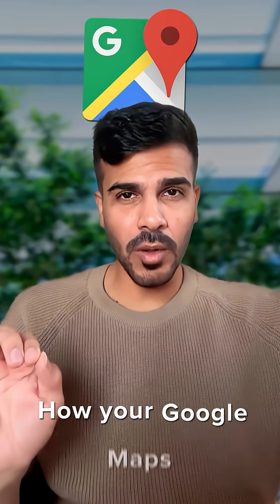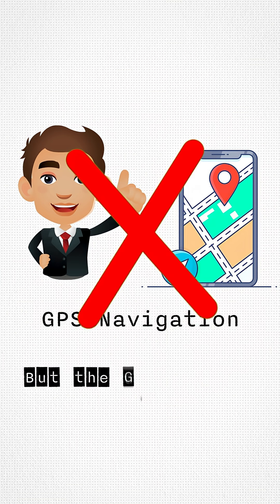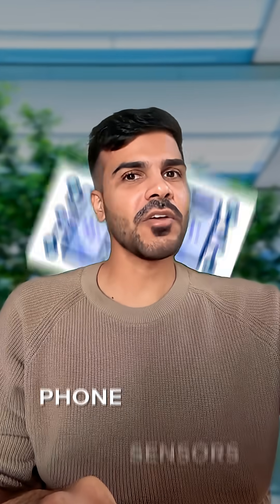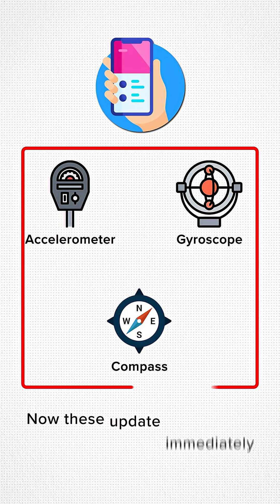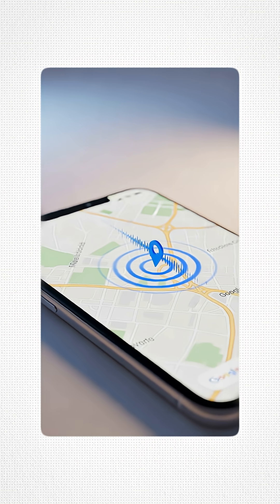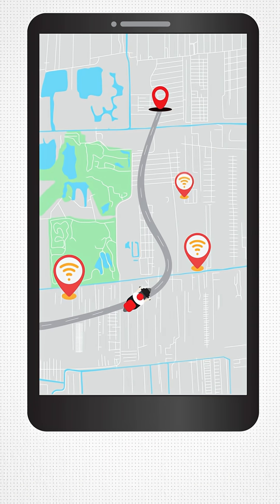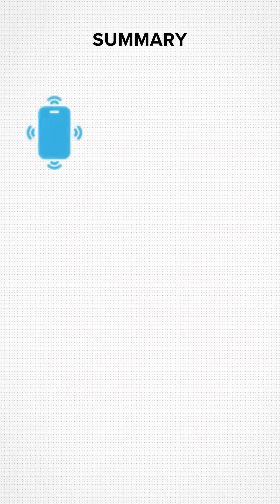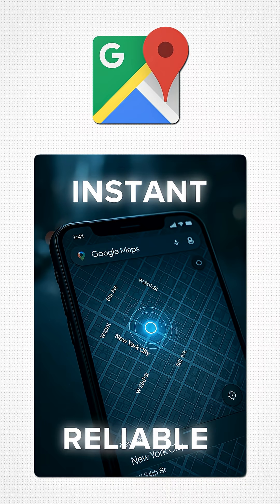Why is Google Maps crazy fast (and accurate)?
Google Maps feels instant and accurate because it’s not relying on GPS alone. In this short video, we break down how Google Maps uses gyroscope, accelerometer, compass, nearby WiFi networks, and cell towers to pinpoint your exact location in real time.

These hidden sensors and signals work together to keep your map stable, fast, and reliable even when GPS gets weak. Watch how Google Maps instantly understands your direction, speed, and surroundings using tiny cues from your phone.

𝗛𝗮𝗽𝗽𝘆 𝗹𝗲𝗮𝗿𝗻𝗶𝗻𝗴!!